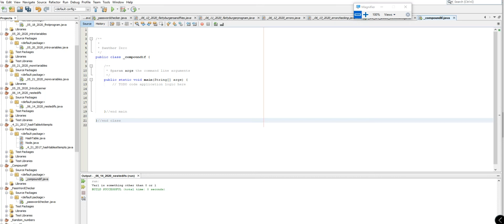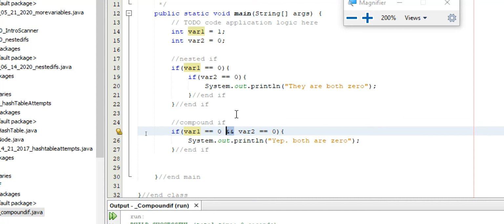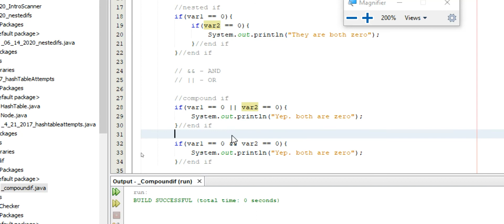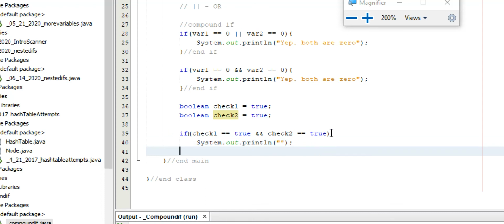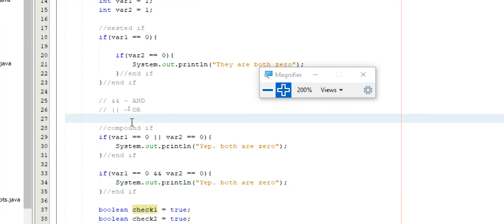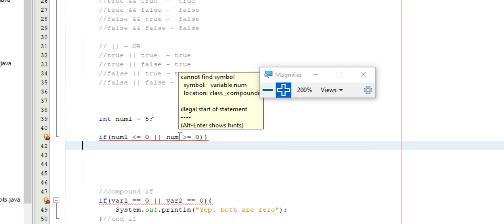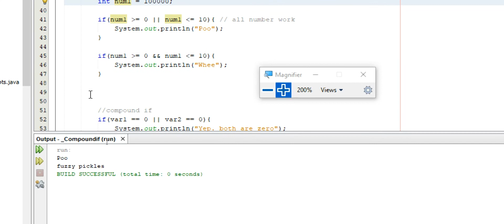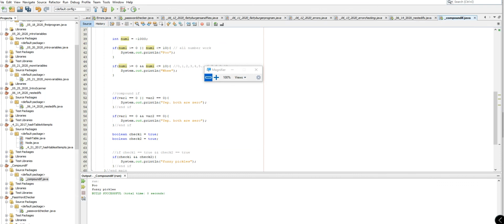Compound If Introduction - Java One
An introduction into using compound ifs with java